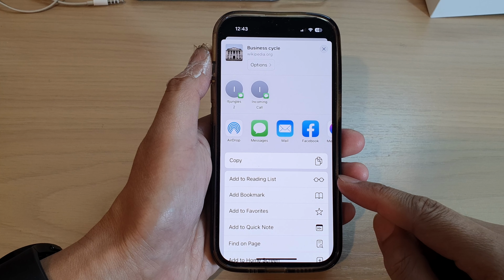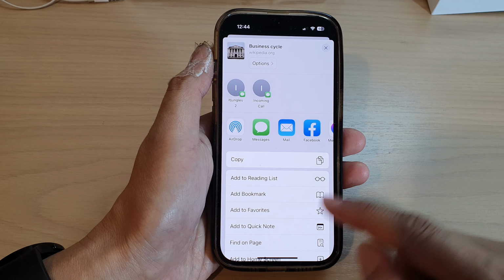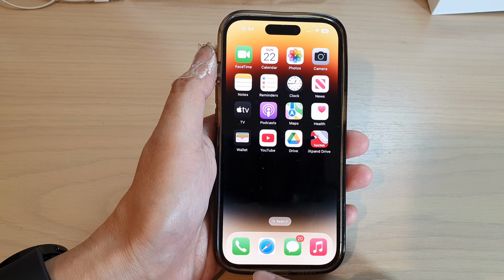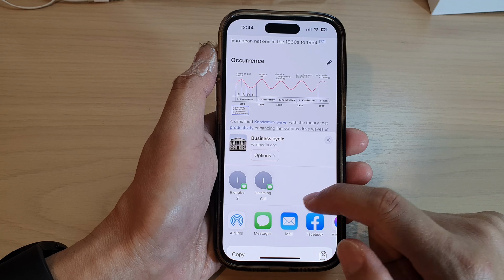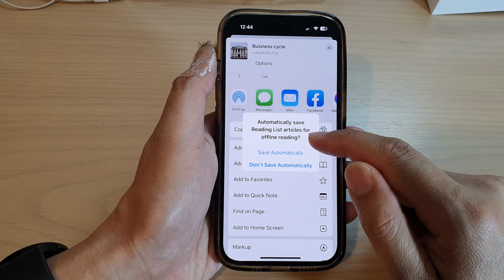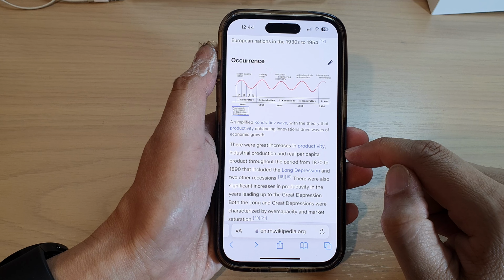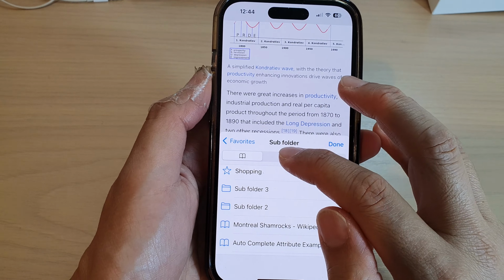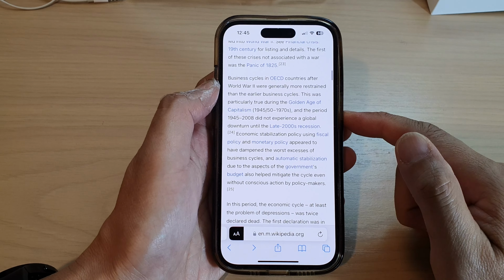iPhone 14/14 Pro Max: How to Add A Webpage Or Website To Reading List In Safari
Learn how you can add a webpage or website to a reading list in Safari on the iPhone 14/14 Pro/14 Pro Max/Plus.